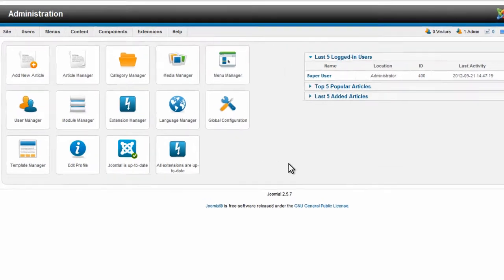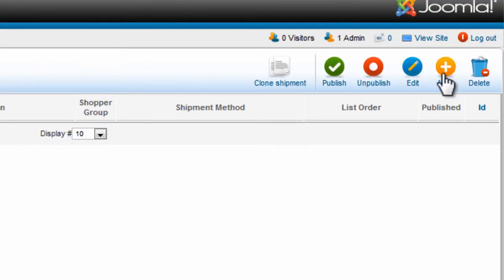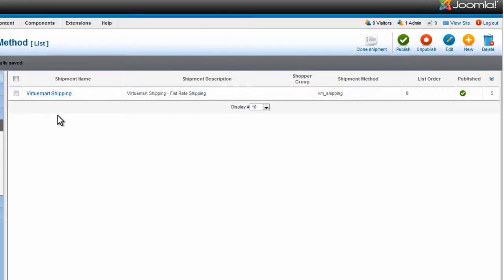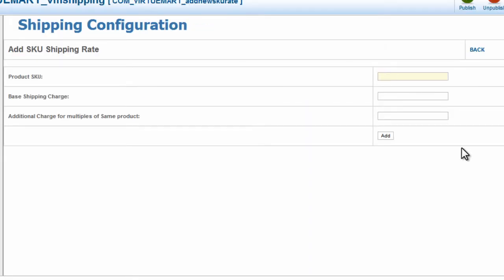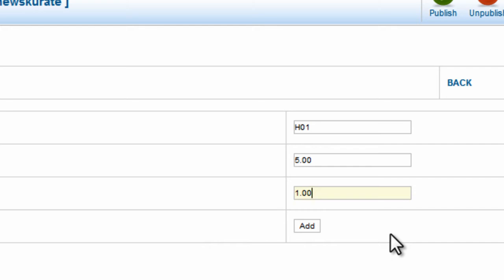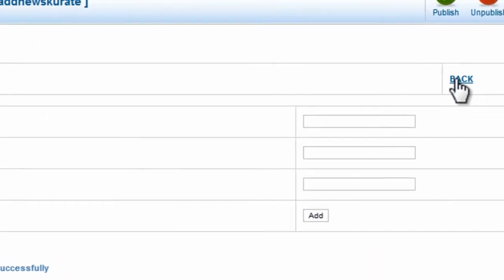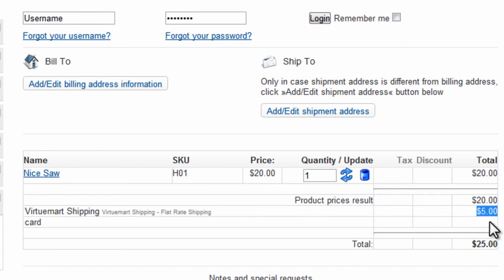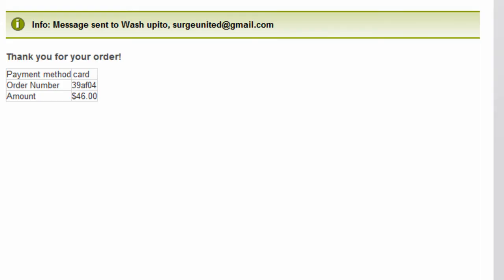VM2 - Video 2: Virtuemart Shipping Base Charge Plus Multiples of the Same Product